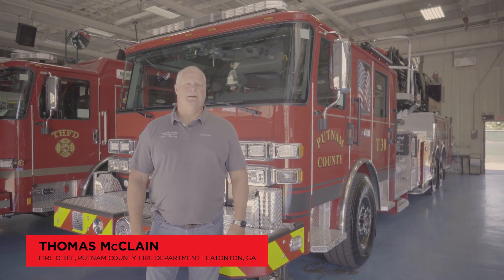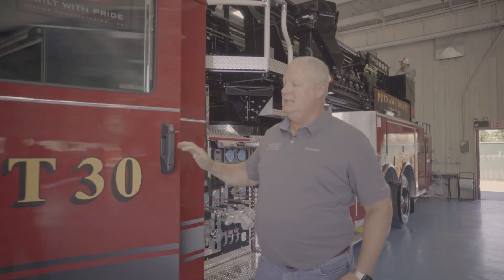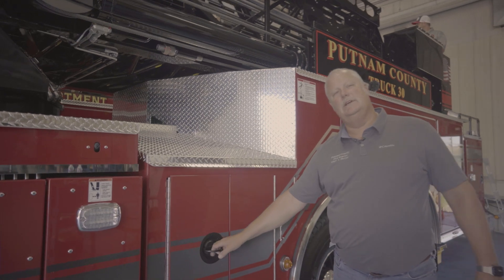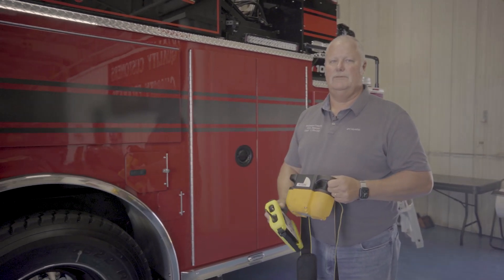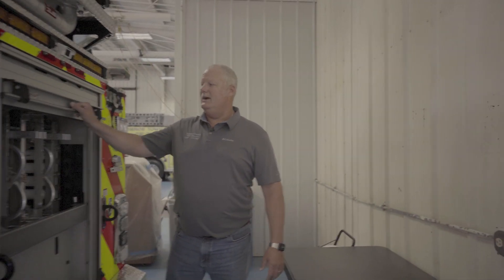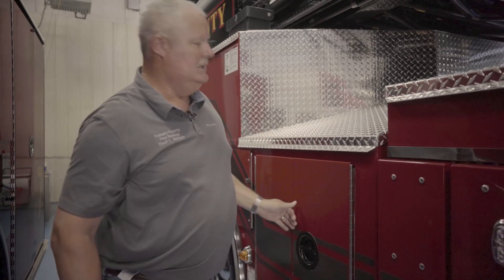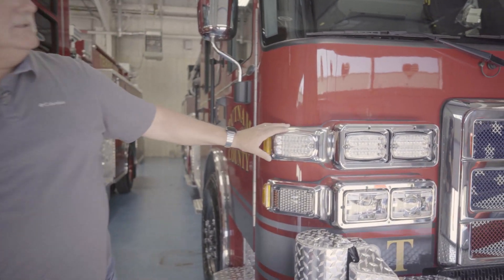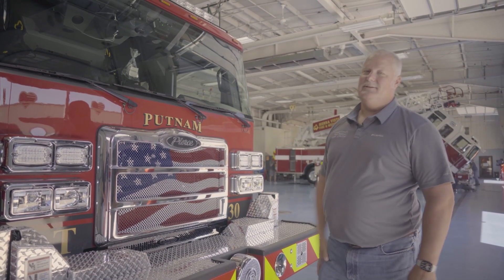Enforcer™ Ascendant® 100' Heavy Duty Aerial Tower – Eatonton, GA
This TowerTuesday we’re featuring Putnam County Fire Rescue’s Enforcer 100’ AscendantTower! The crew cab of the MidMountPlatform contains a medical compartment which will also store water rescue equipment as two large recreational lakes border the county. Remote operators for both the AerialPlatform and its waterway offers firefighters more flexibility and visibility. Cameras were added on each side, directly above the outriggers which project on the ground exactly their landing location. The officer’s side contains all many of the controls allowing the driver to focus most on the road. On top of the doghouse is a steel-mounted plate for additional equipment and charger mounting. Behind the officer’s seat is a 10-circuit fuse panel for necessary equipment without having to get into the cab wiring of the truck. Additional lighting was added underneath the aerial bucket for better visibility when flying the ladder and will not turn on until the ladder is raised out of the bed. A unique graphic on the rear pays tribute to the citizens of EatontonGA.

Chassis: 70” Enforcer cab
Seating Capacity: 4
Overall Height: 10’ 10”
Overall Length: 43’ 5”
GVW Rating: 78,000 lb
Rear Axle: Air, 54,000 lb
Safety: Side Roll and Frontal Impact Protection
Electrical: Command Zone Advanced Electronics System
Pump: Waterous, 2000 gpm
Tank: 300-gallon

Job Number: 36575
Dealership: Ten-8 Fire & Safety, LLC

CHAPTERS
0:15 – Product overview
0:51 – Driver’s interior and switching layout
1:25 – Crew cab interior layout and design
1:46 – Speedlays, crosslays, pump panel layout and ladder access
2:29 – Driver’s side compartmentation
3:25 – Remote operators for aerial device and waterway
4:19 – Graphic on rear of apparatus
4:45 – Waterway on aerial device
5:01 – Rear compartment ladder storage and layout
5:22 – Officer’s side layout and compartmentation
6:09 – Outrigger camera’s
6:35 – Officer’s side interior
7:26 – Front emergency and scene lighting
7:56 – Lighting package